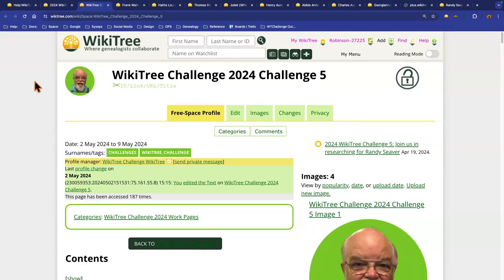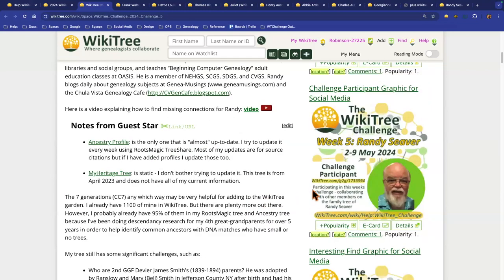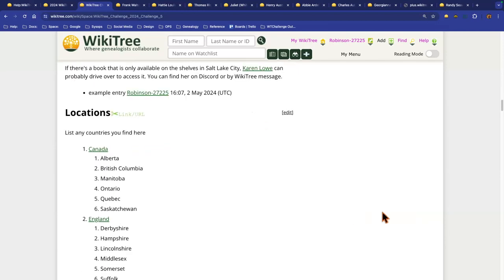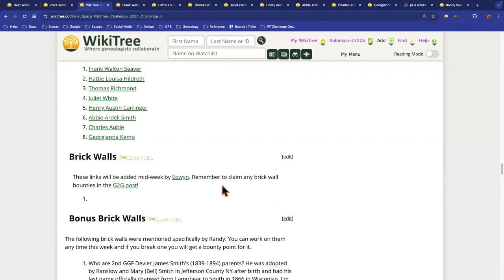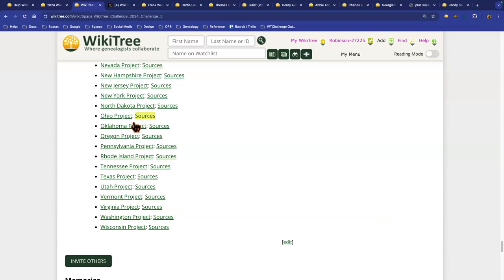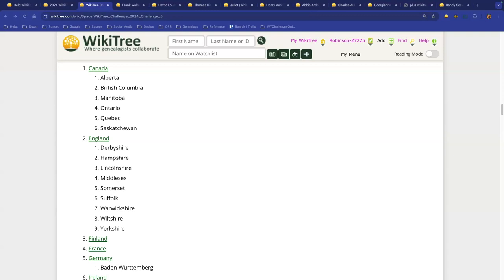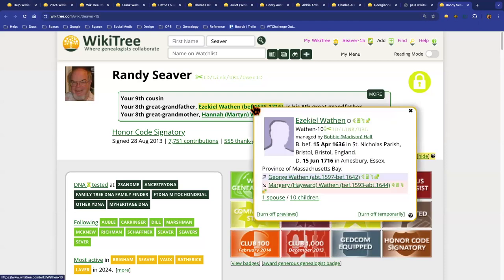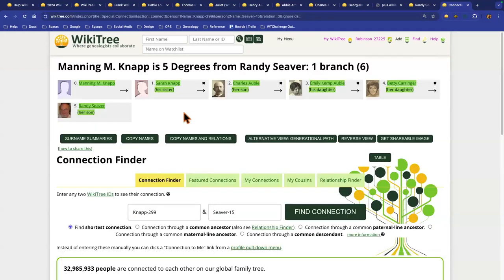WikiTree Challenge 5 Kick-Off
Kicking off the week of collaboration for genealogist, Randy Seaver!